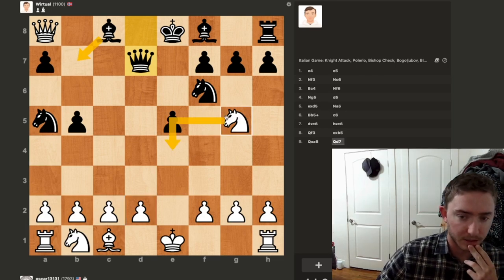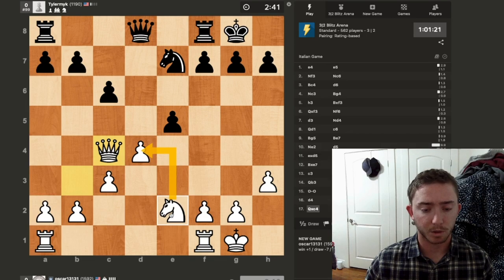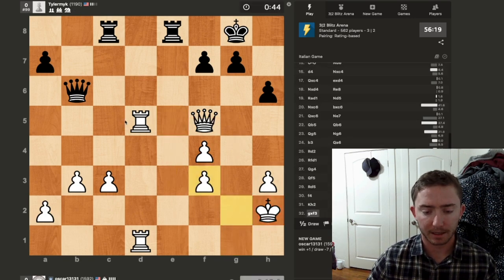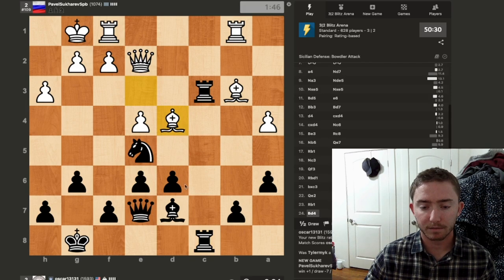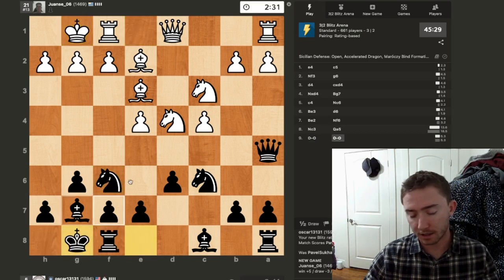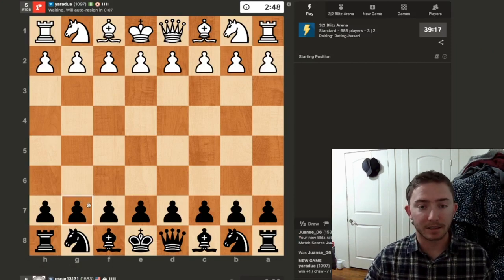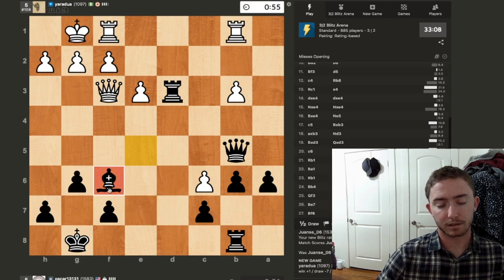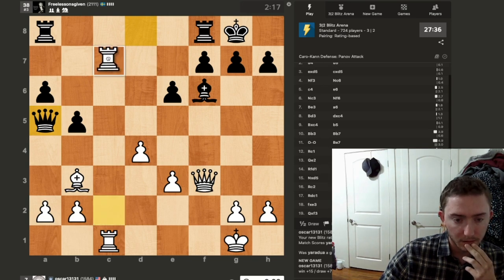AI and Chess.com Arena Games - 3/26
Quick warm-up against a new AI before I hop into a blitz arena for a few quick games.

For all project updates, you can sign up for my weekly newsletter